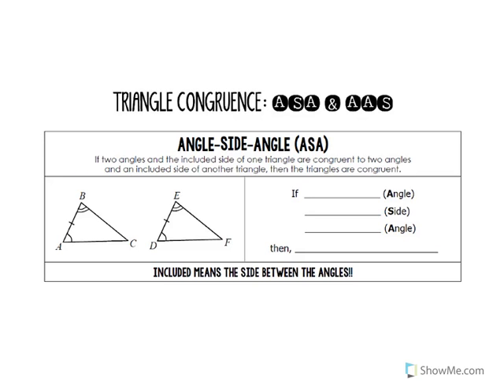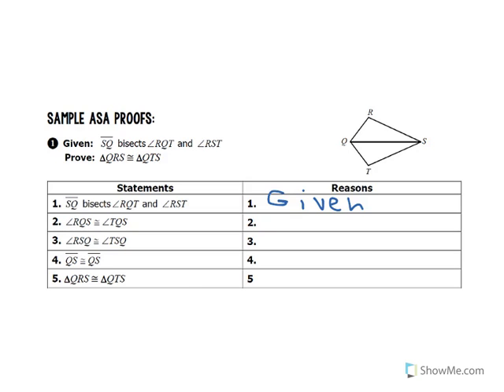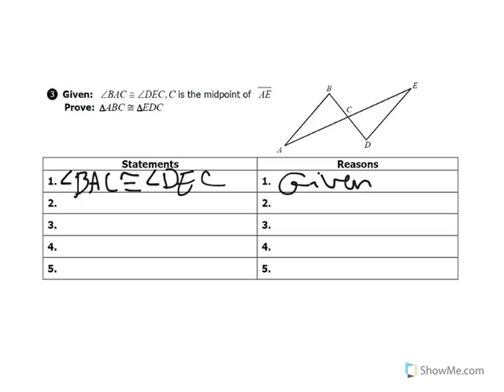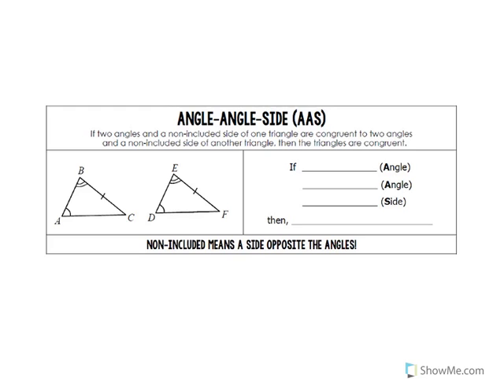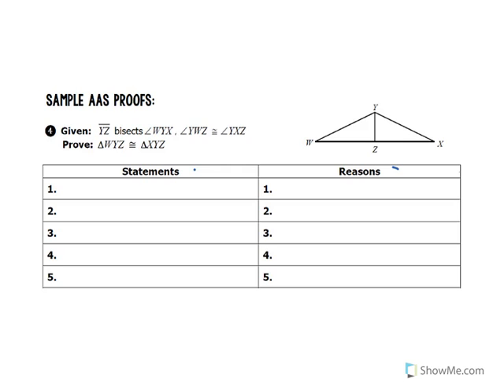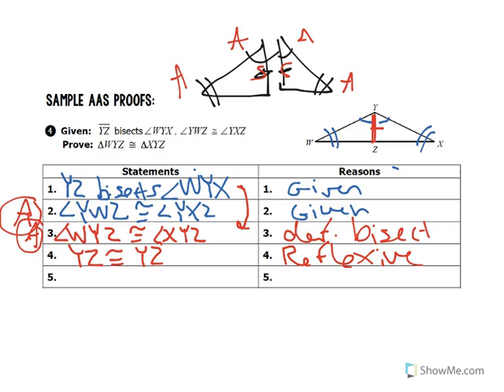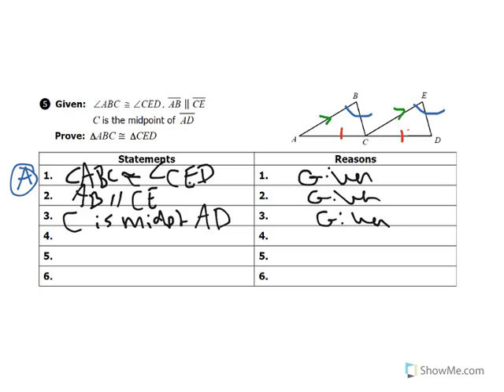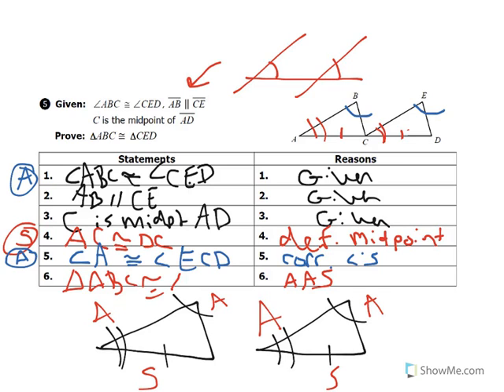Proving congruent triangles with AAS and ASA